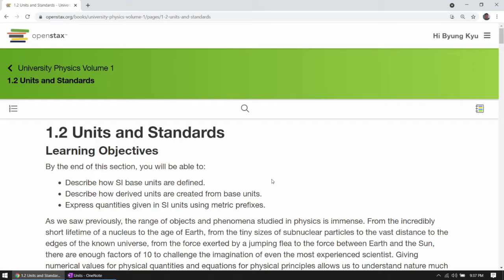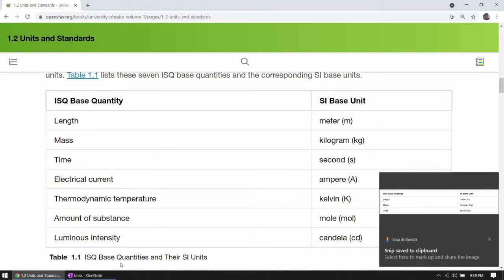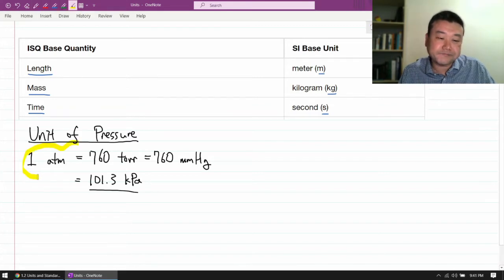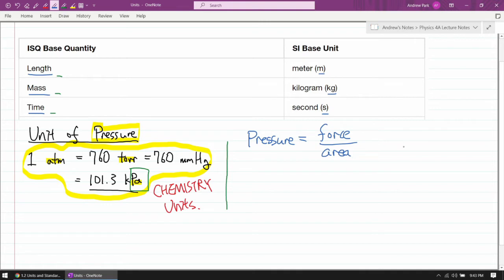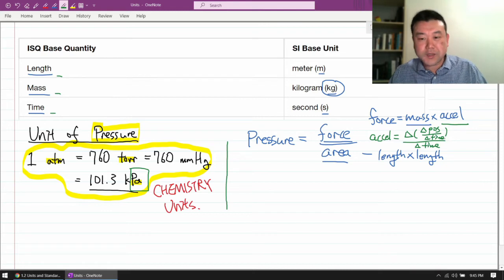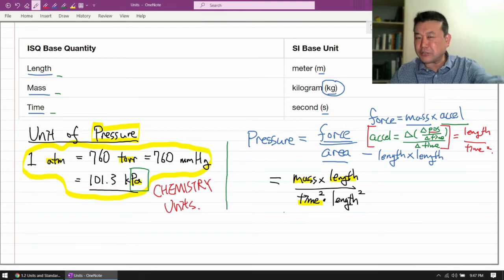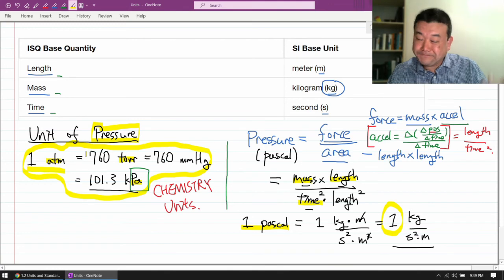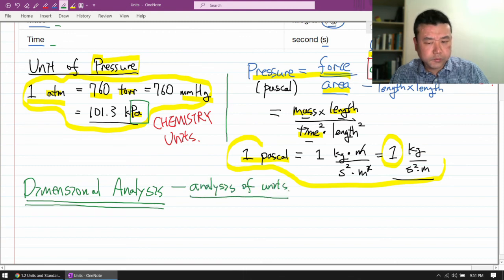Physics 4A - Units